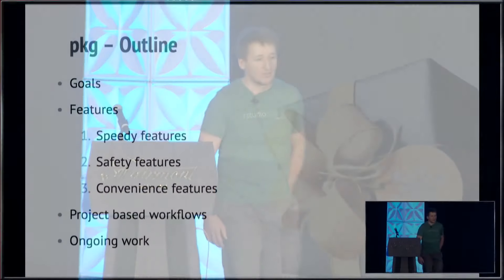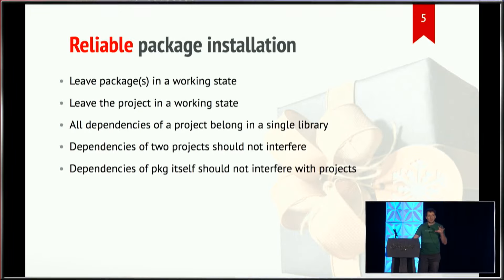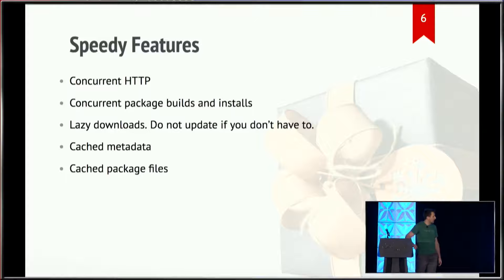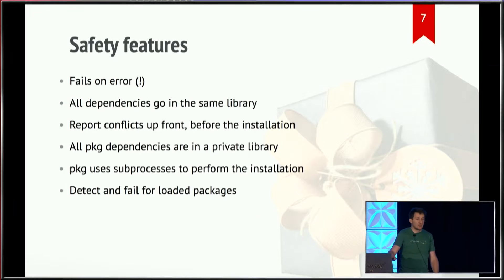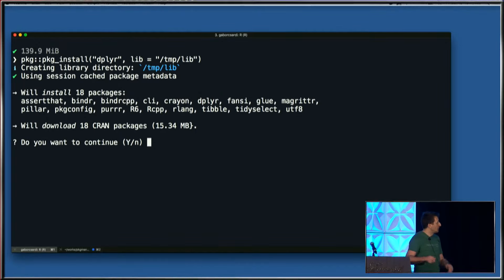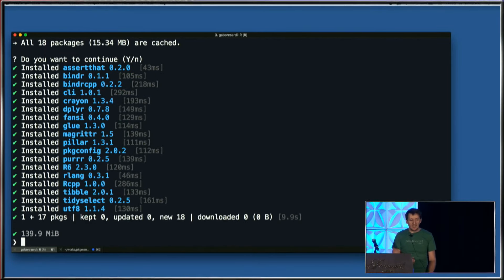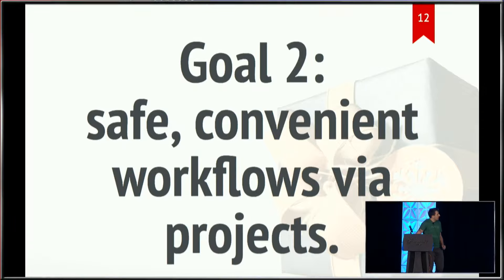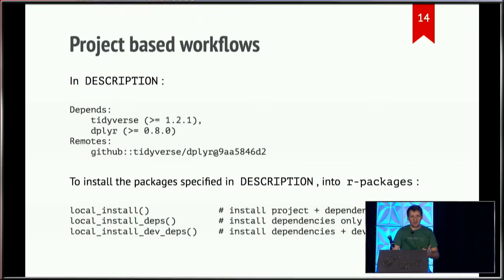Gabor Csardi | pkgman A fresh approach to package installation | RStudio (2019)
The main goals of pkgman is to make package installation fast and more reliable. This allows new, simpler and safer workflows, such as separate package libraries for projects. In this talk, we will show the features that make pkgman fast, convenient and reliable. Features that make pkgman fast: * Concurrency: pkgman performs all downloads, package builds and installations concurrently by default. * Metadata and package cache: pkgman caches all metadata and all downloaded and locally built packages in its cache. * Lazyness: pkgman only downloads and installs packages if needed. Features that make pkgman convenient: * BioC and GitHub packages are supported seamlessly. * Informative UI. pkgman can lay out the installation/update plan, that the user needs to confirm. It returns data about downloads, builds, installations, etc. Features that make pkgman reliable: * Dependency solver. pkgman makes sure that you end up in consistent, working state of dependencies. * Private library: pkgman's own dependencies do not affect your regular package library, and vice versa. pkgman does not load any packages from your regular library.

Gábor Csárdi
Gábor is a software engineer at RStudio, working in Hadley’s team on R infrastructure packages.